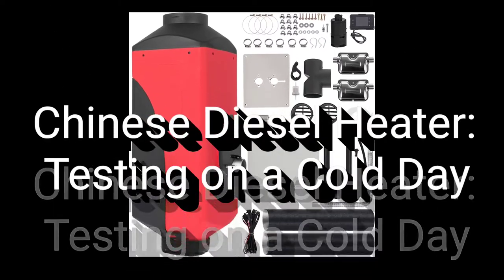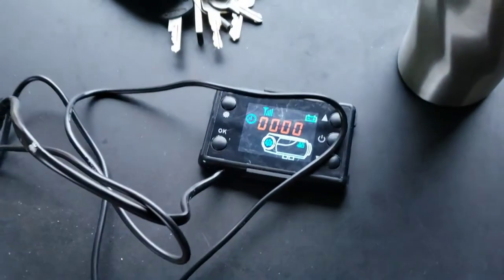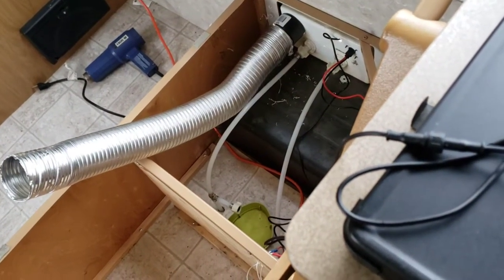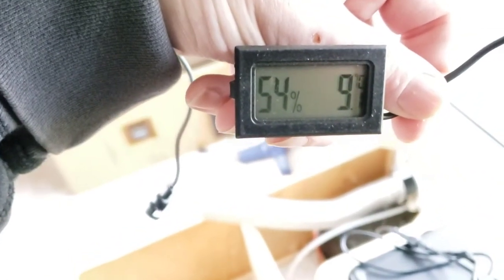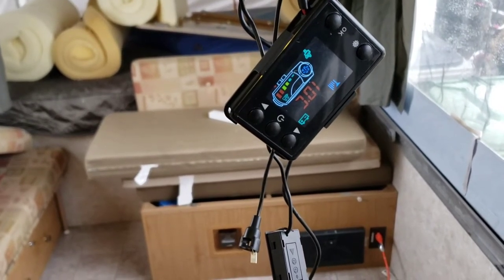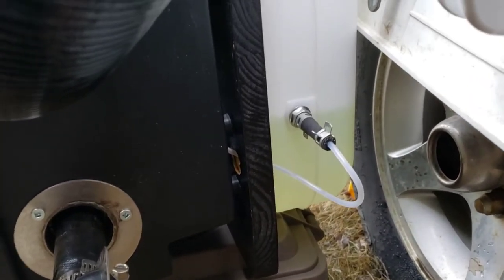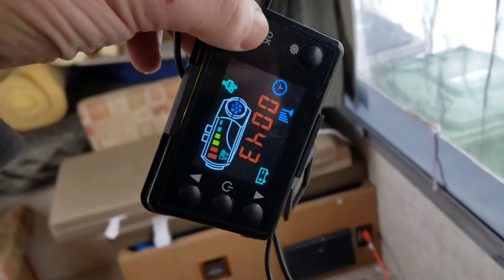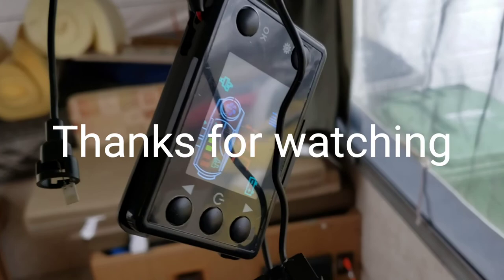Chinese Diesel Heater in a Box: Testing on a Cold Day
Doing my first test of the Diesel Heater to see how it warms up the Tent Trailer on a cold day.

Run into an E-08 code.  What is that and how do we fix it?